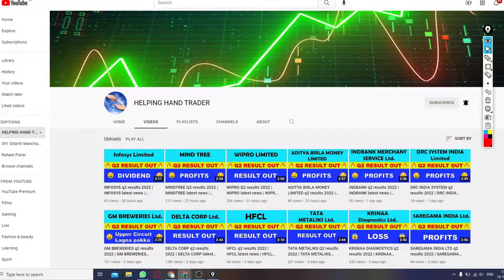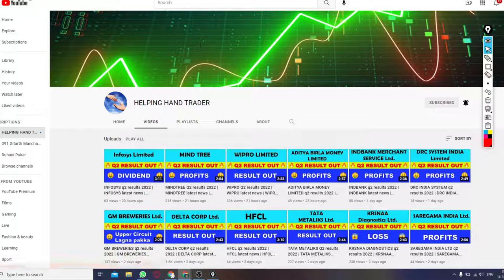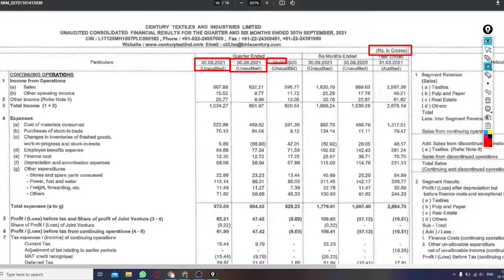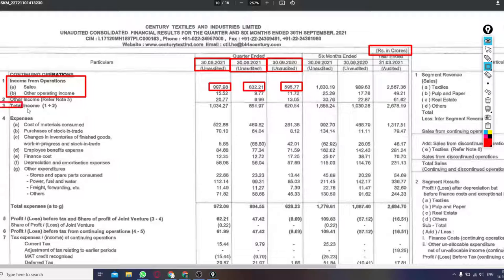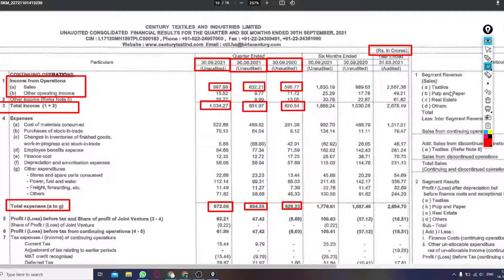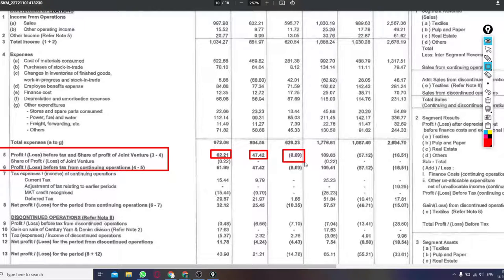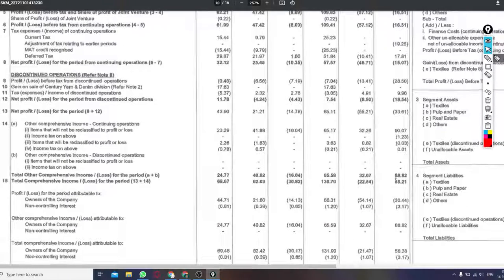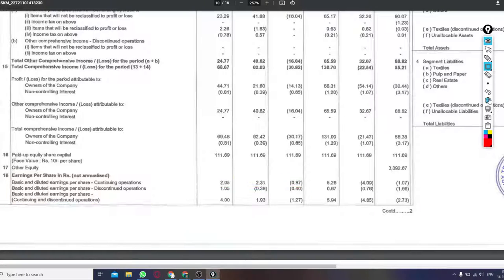CENTURY TEXTILE AND INDUSTRIES LTD Q2 results 2022 | CENTURY TEXTILE AND INDUSTRIES LTD latest news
Whatever we said in our video is our point of view, so please do your own research before investing or consult your financial advisor.